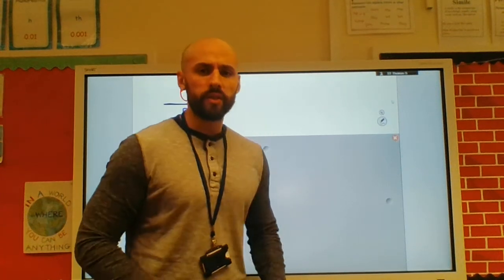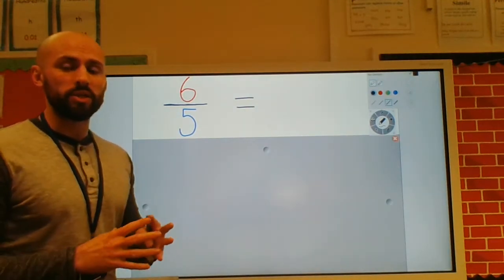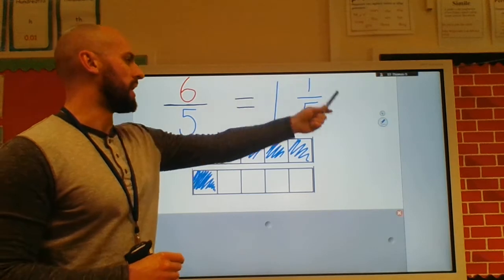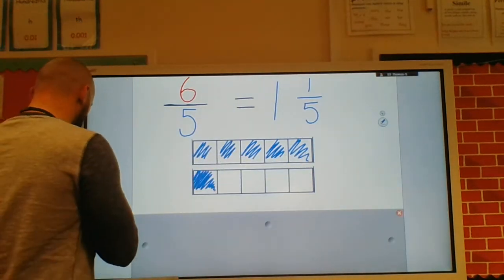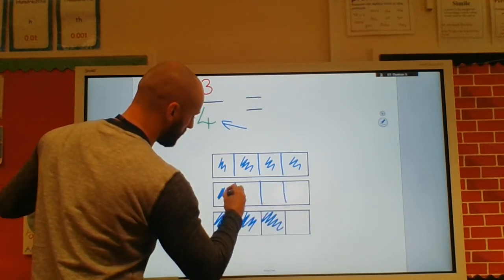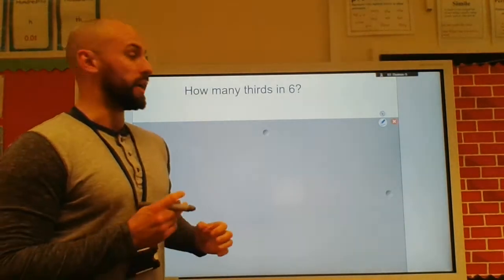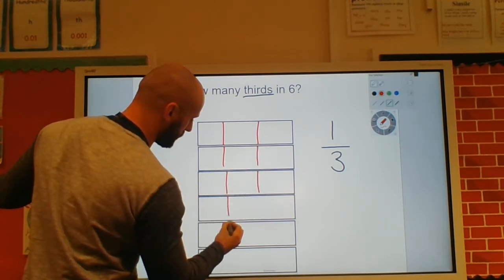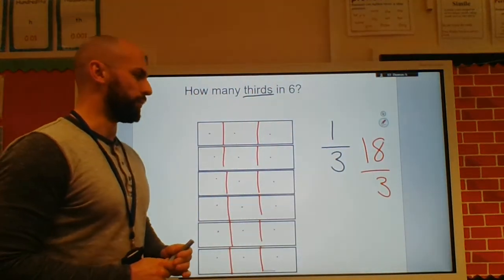Y5 Maths 18 01 21